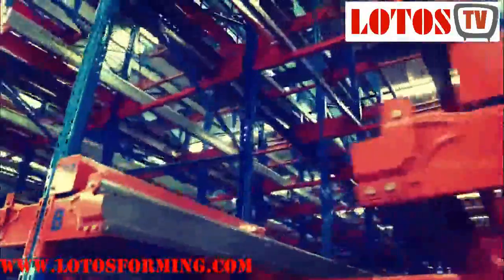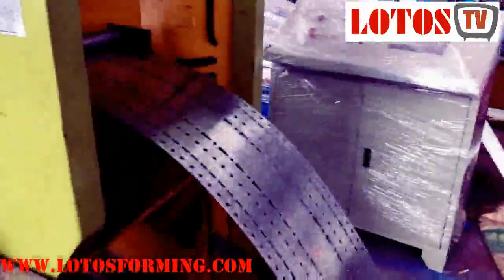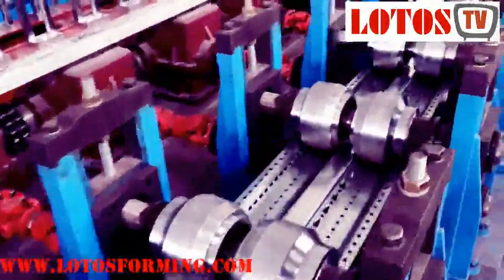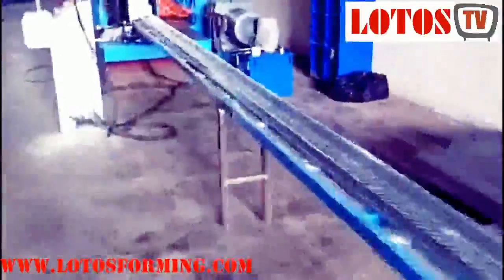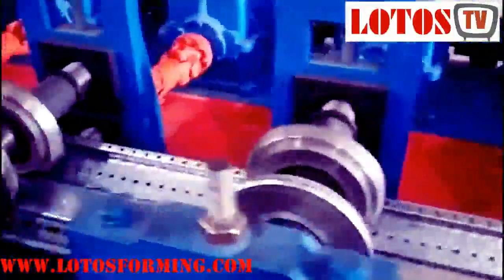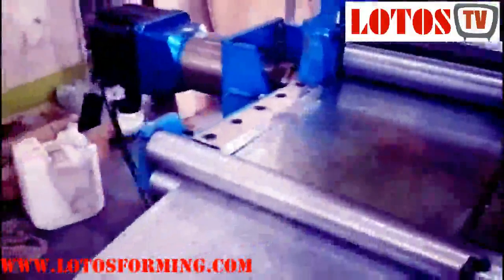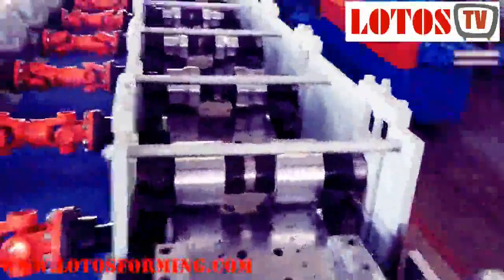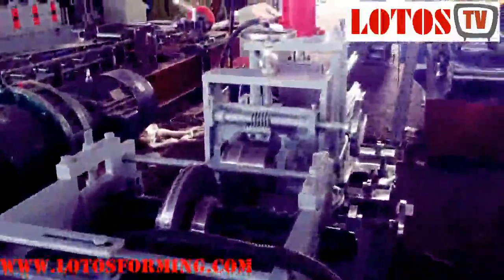▶ pallet rack systems | storage rack roll forming machine | pallet racking installation ◀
LOTOSFORMING Upright Roll Forming Machine is suitable to form galvanized, CS Stainless steel, copper and so on.
storage shelves roll forming machine drives by gearbox and electronic motor to make sure your thick hard material can form standard And roller installs on 80 mm diameter shaft for long time usage by various forming speed.
pallet rack systems,warehouse storage rack
1. RACK COLUMN ROLL FORMING MACHINE
2. storage rack roll forming machine
3. rack roll forming machine
4. Warehouse Storage Rack Roll Forming Machine
5. Rack Column Steel Roll Forming Machine
6. upright roll forming machine
7. pallet racking roll forming machine
8. Warehouse Pallet Rack Roll Forming Machine
9. Roll Formed Pallet Rack Systems
10. storage shelves roll forming machine